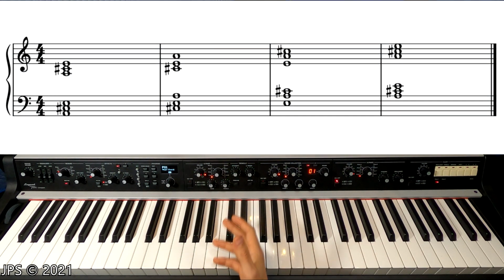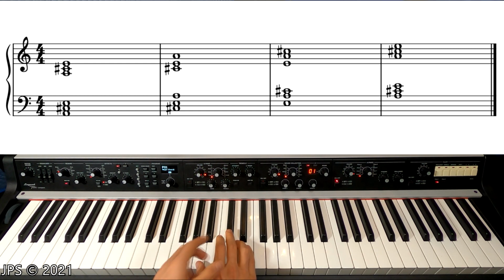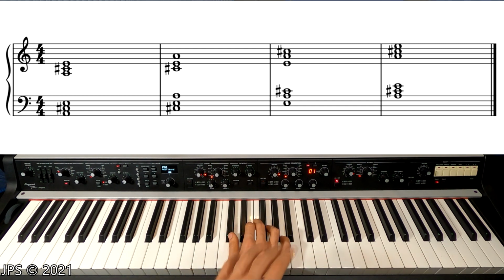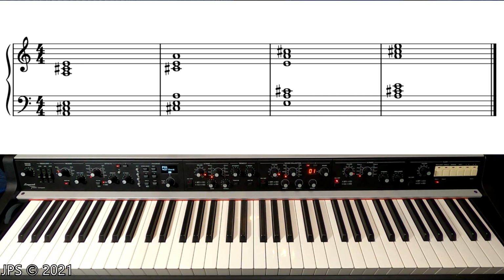Your 60 Second Piano Lesson: A Major Triad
I hope you find this series interesting.